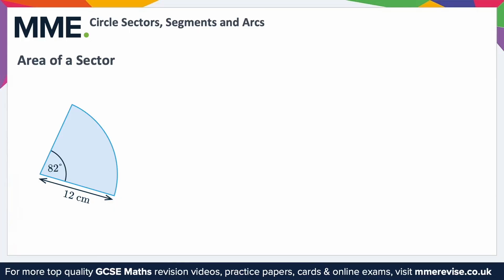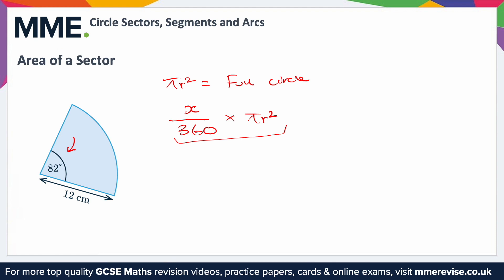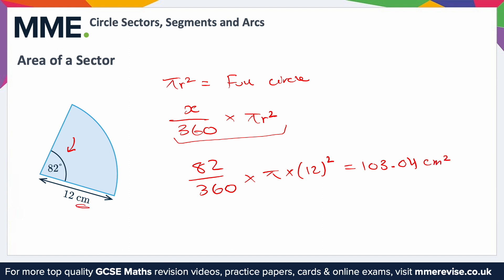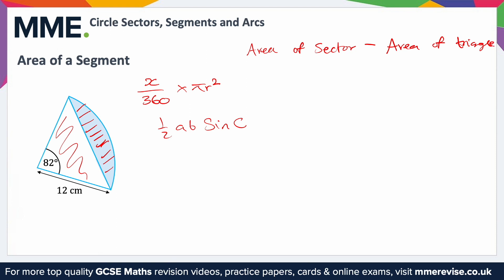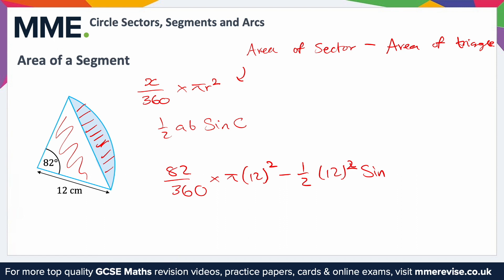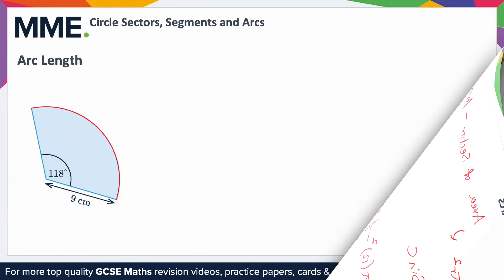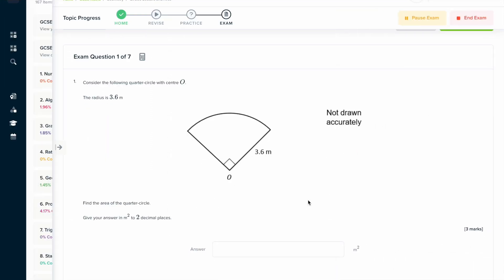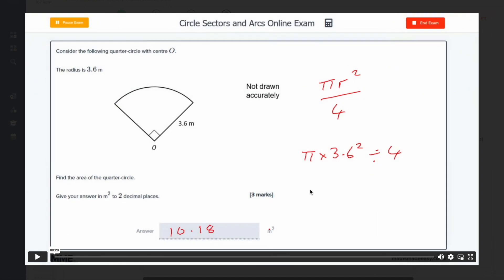Geometry - Circle Sectors, Segments and Arcs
This is the MME video on Geometry - Circle Sectors, Segments and Arcs

TIMESTAMPS
0:00 Intro
0:05 Area of a Sector
1:30 Area of a Segment
3:15 Arc Length
4:33 Outro